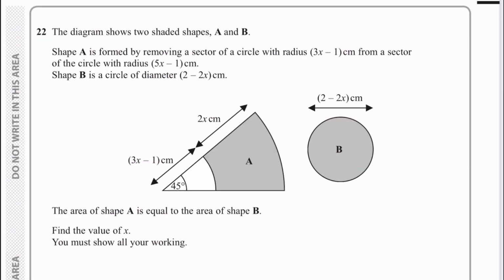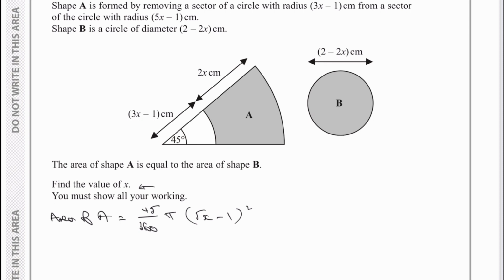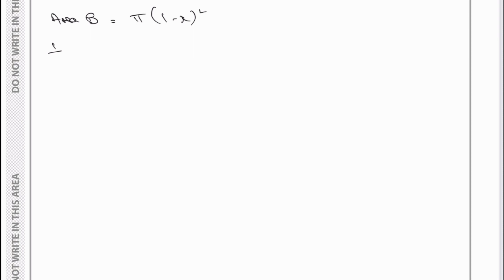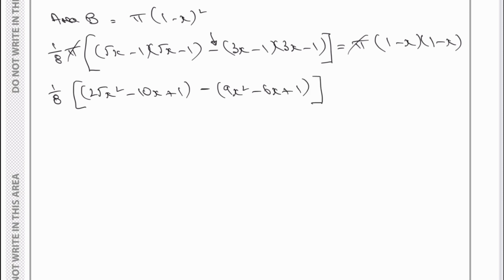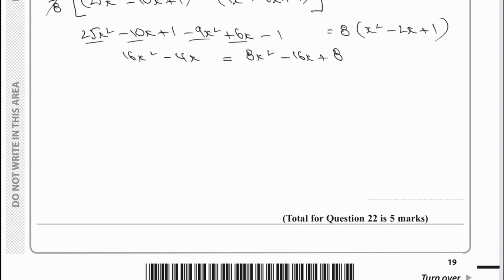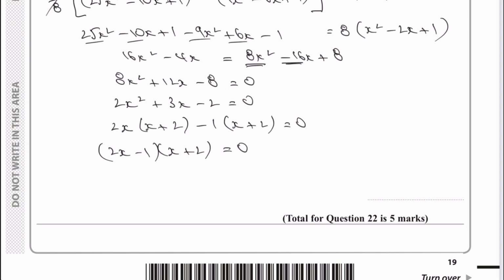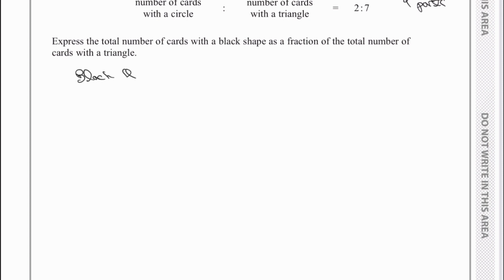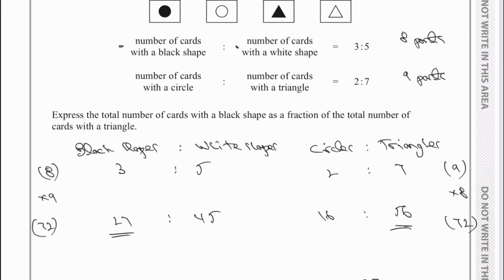2023 Maths Hard Revision Higher Edexcel June 2020 P1 Q22 - 23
Welcome to 3minutemaths! If you're looking for a comprehensive walkthrough of the 2023 maths revision using the Edexcel June 2020 Higher Paper 1, then you've come to the right place. In this video, we'll be covering the final two questions on the paper, that include area of a sector and ratio.

0:00 Intro
0:49 Q22 Area of a sector
8:31 Q23 Ratio

To get the most out of this revision, we recommend that you stop the video, work through the questions, and compare your solutions. You can also download the worksheet from our website, 3minutemaths.co.uk, for extra practice.

We hope you find this video helpful, and best of luck with your maths revision!